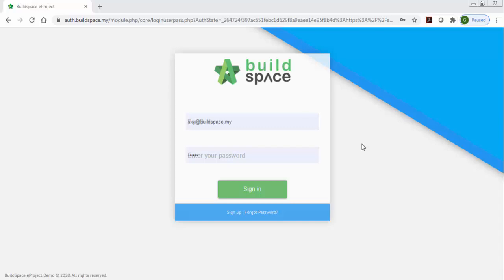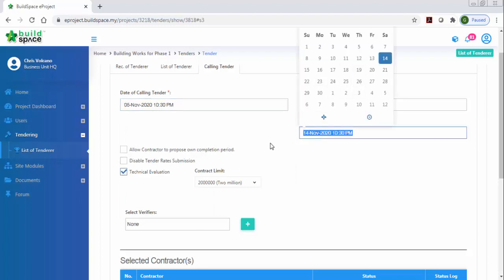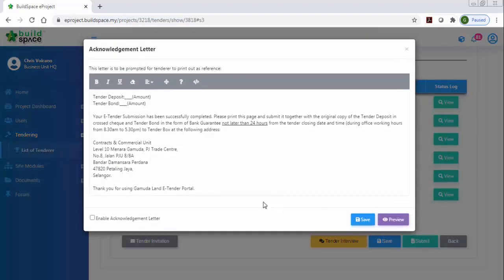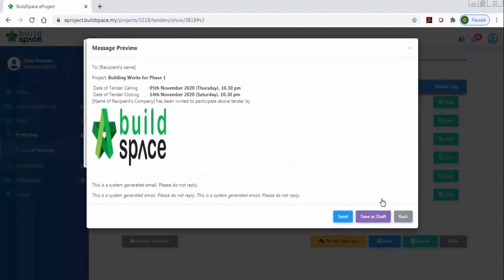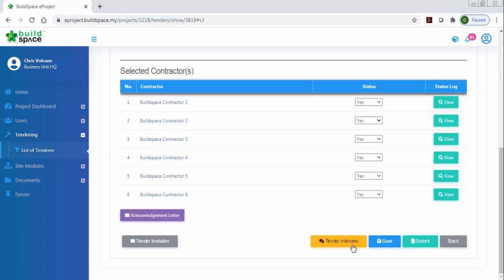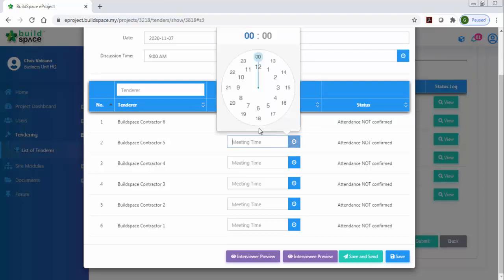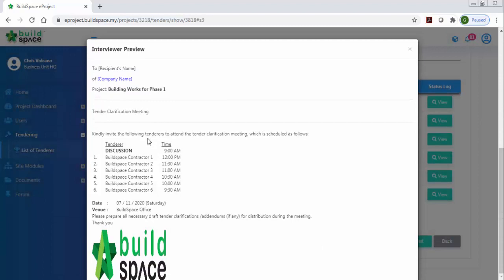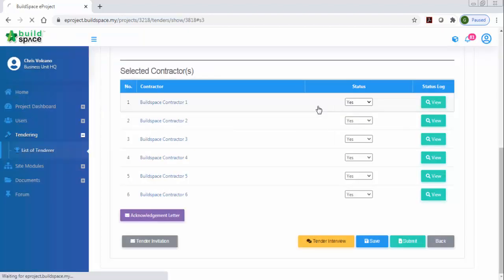eProject - Prepare Calling Tender